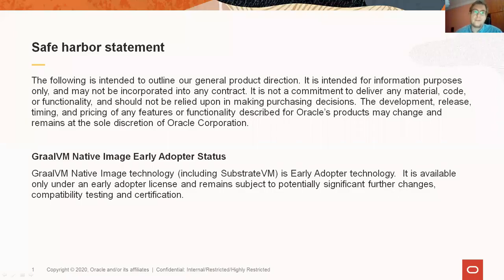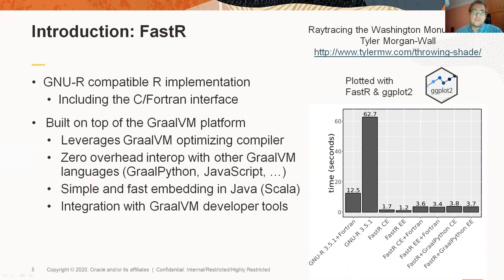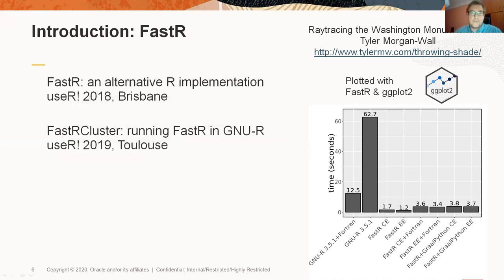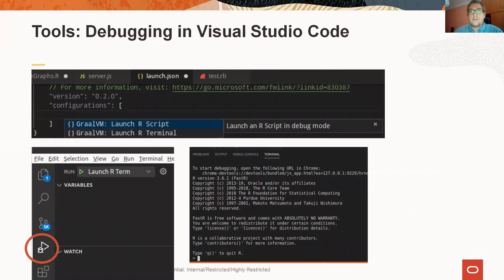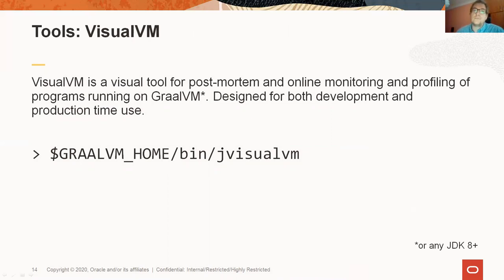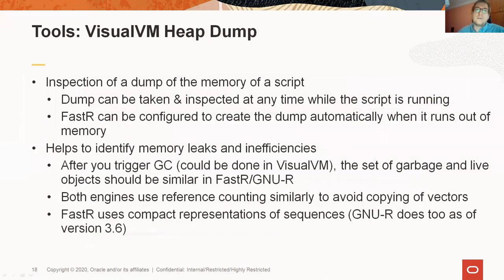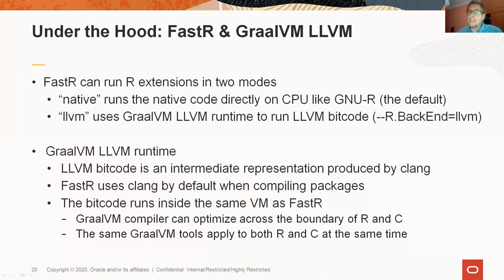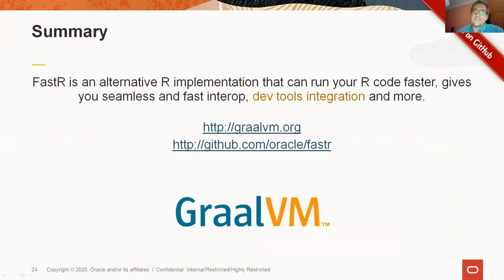useR! 2020: How fastR can help R package developers (S. Sindelar), regular